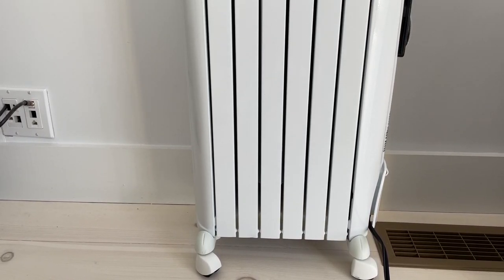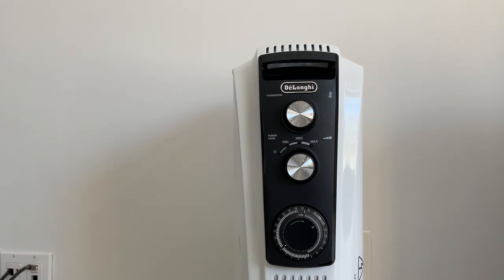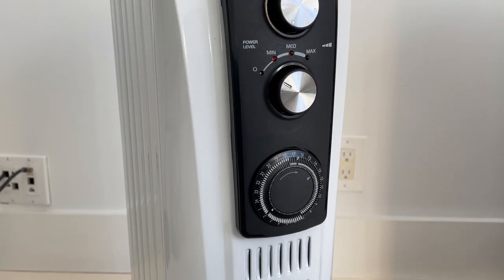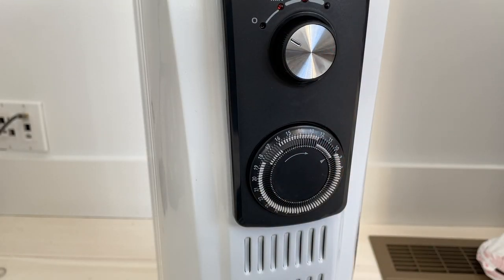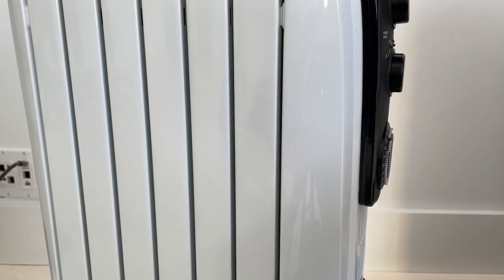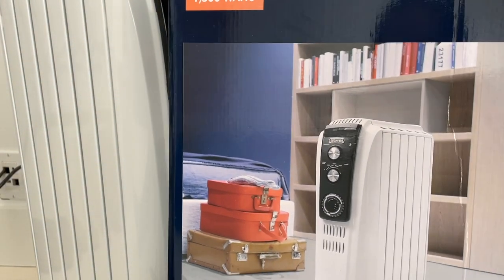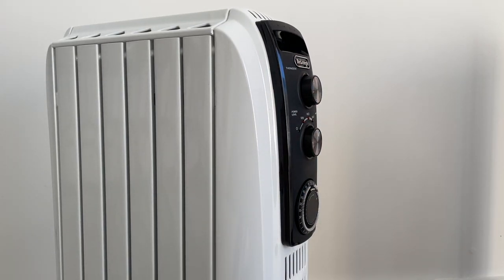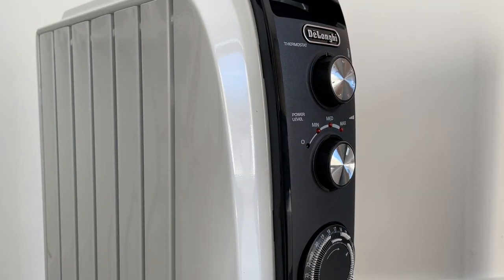De'Longhi TRD40615T Space Heater Review - Best Oil-Filled Radiator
If you are looking for the best space heater and your preference is for an oil-filled radiator, you should look into the De'Longhi TRD40615T This is a safe, 1500W space heater with a great design and a number of convenient features.

tagged